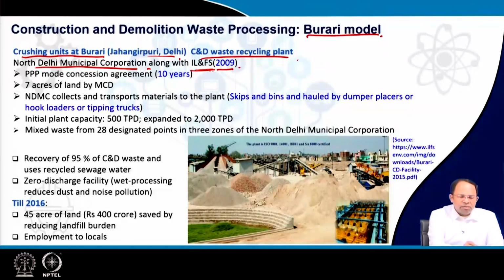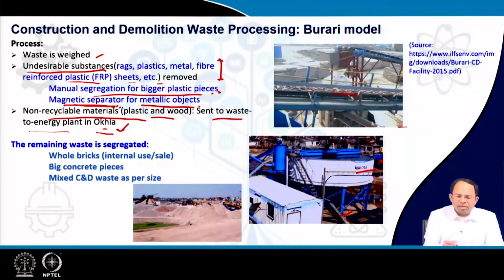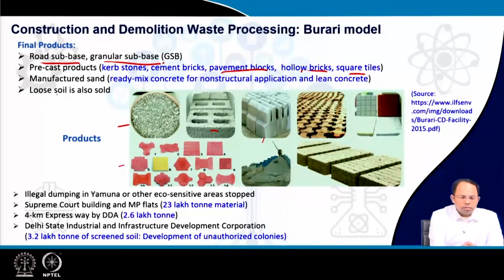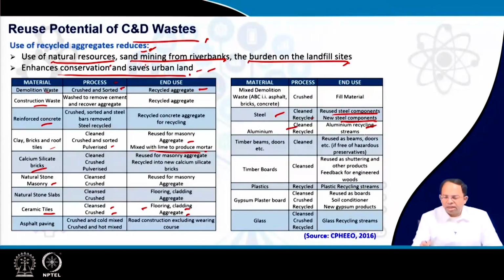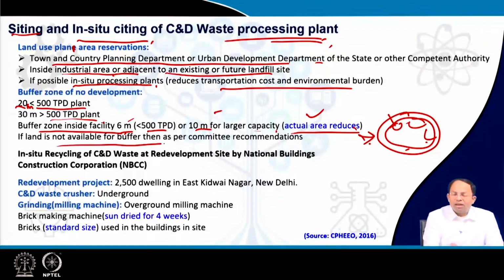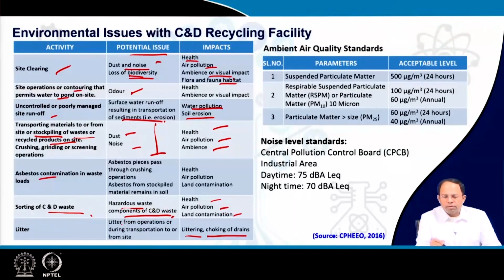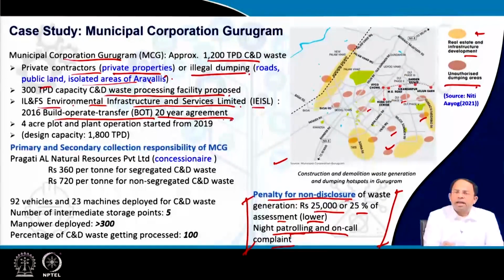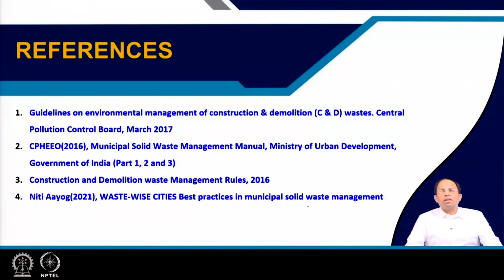Lecture 43: Construction and demolition waste management Part II